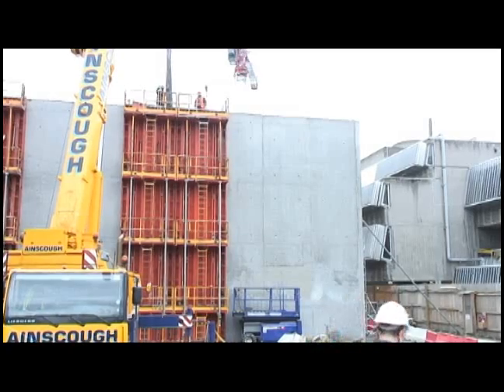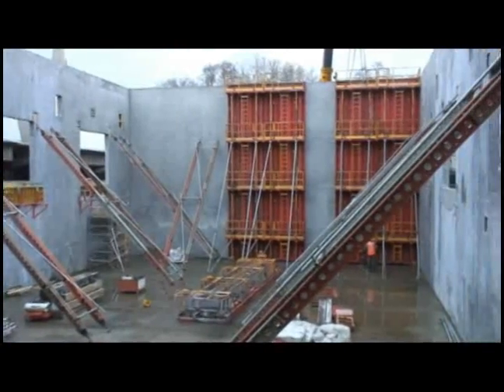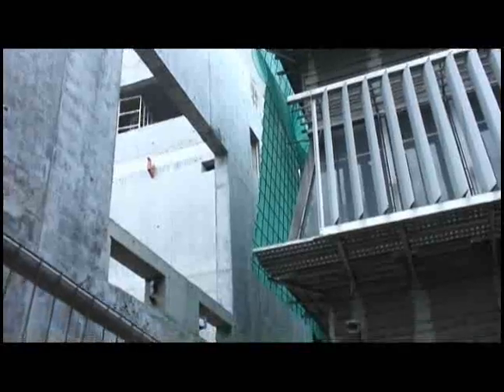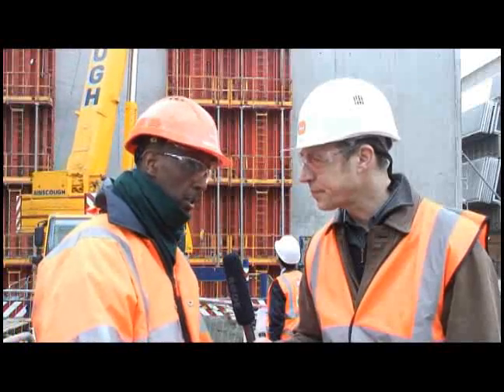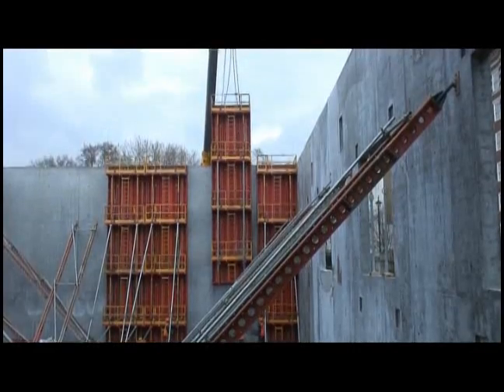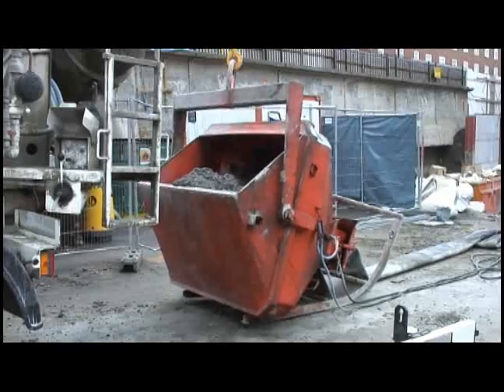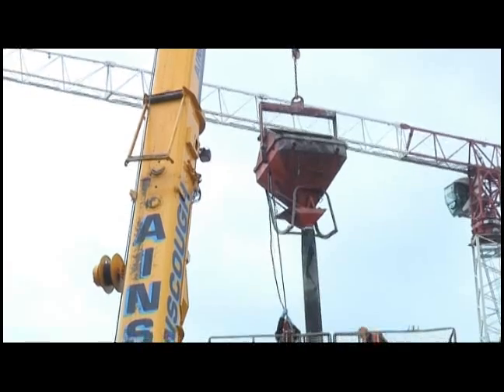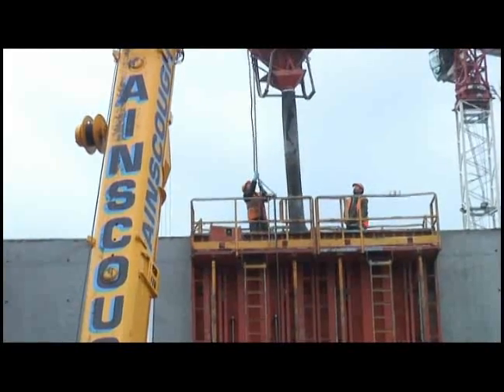Bouygues concrete pour at Pimlico Academy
Bouygues site manager explain how they created the walls of a gymnasium in less than a month by using 4.3m high shuttering imported from France.